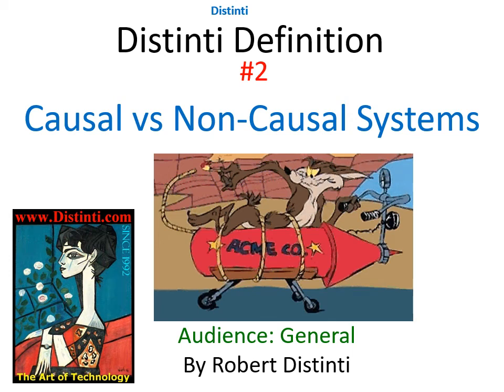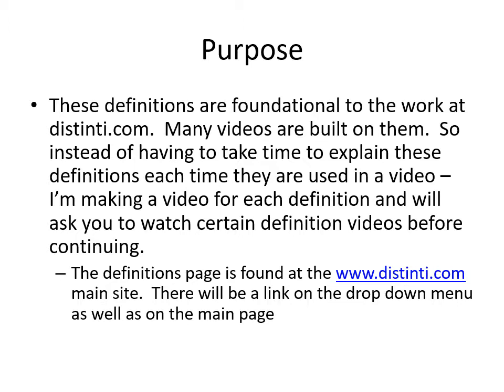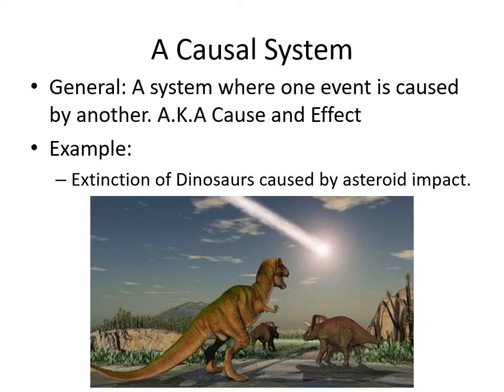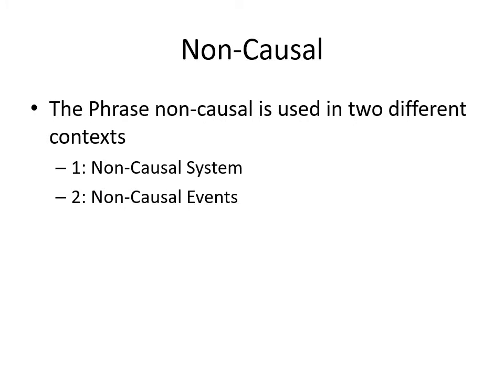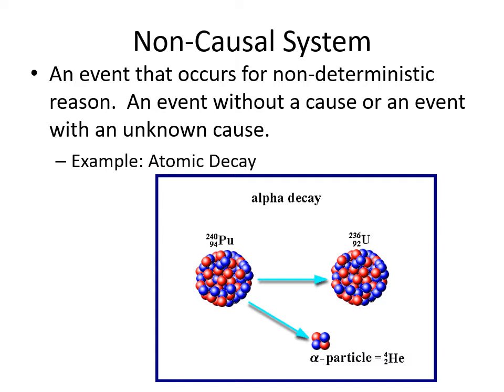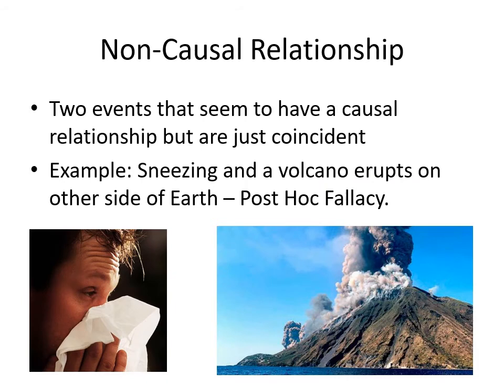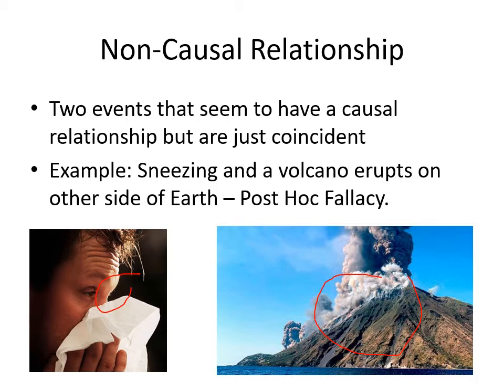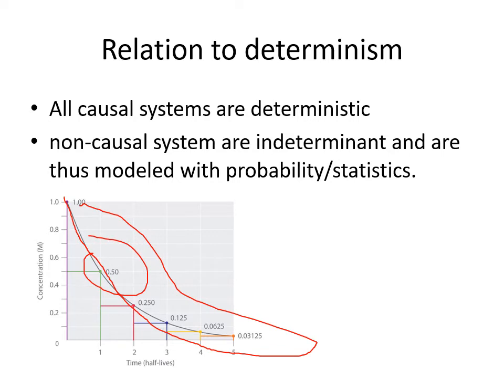emd002 Causal systems